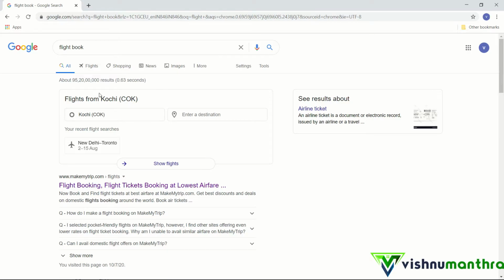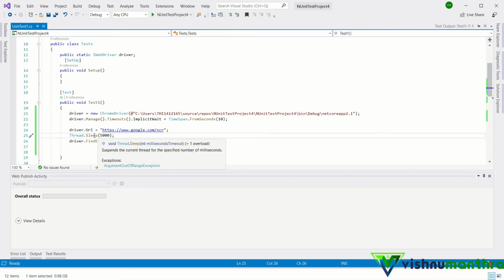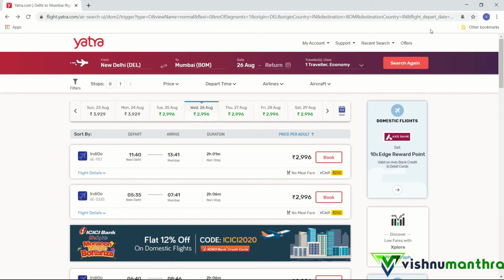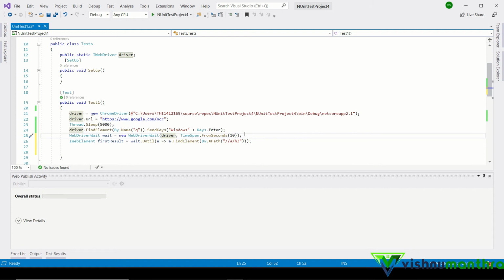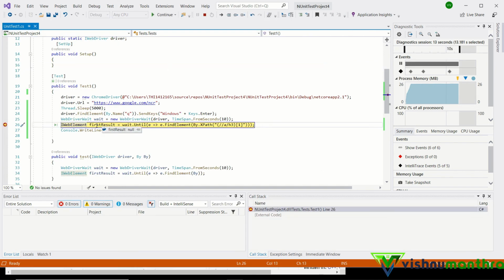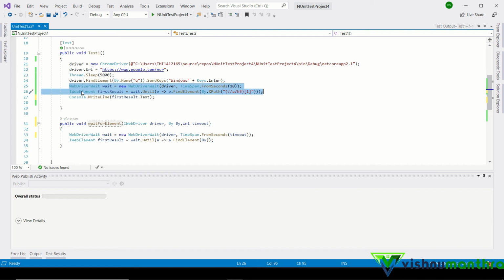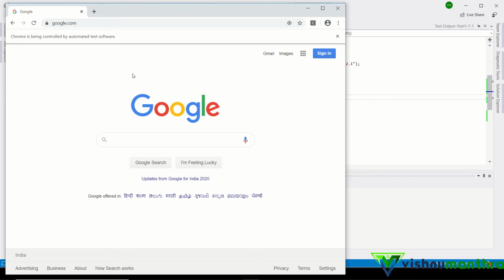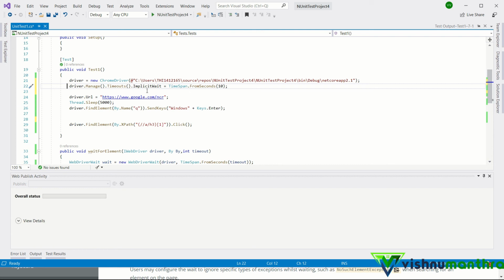Learn Selenium C# Automation - 10. Selenium Waits | Explicit | Implicit | Thread.Sleep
Learn Selenium C# automation A to Z
In this video you can learn about:
1. Selenium Webdriver waits
2. Conditional and Unconditional waits
3. Thread.Sleep
4. Explicit wait
5. Implicit wait
6. Support.UI
7.  Iwebdriverwait